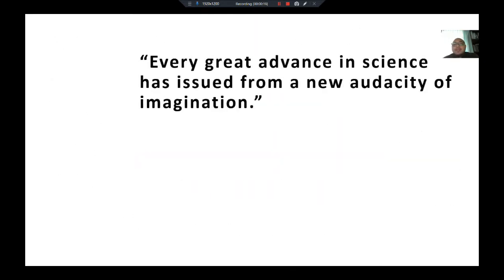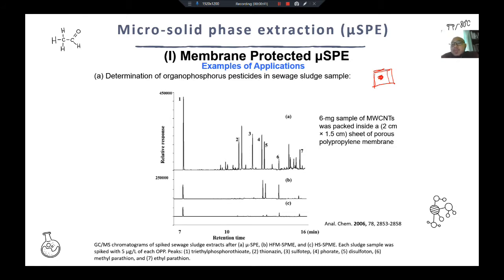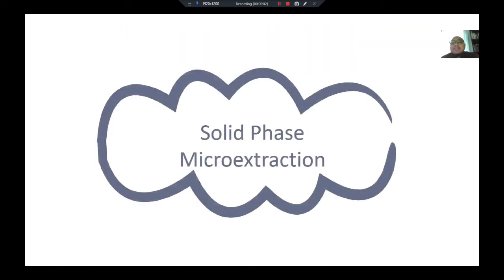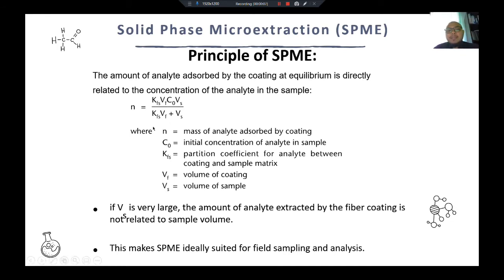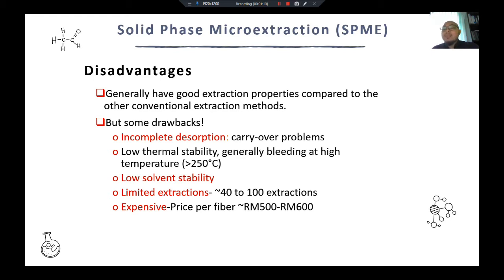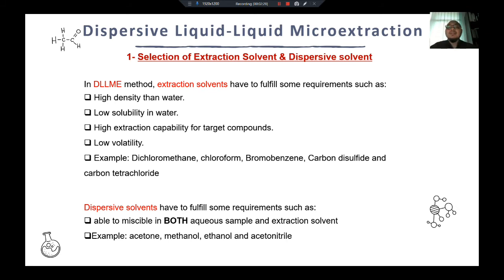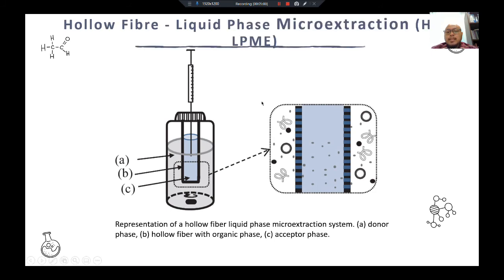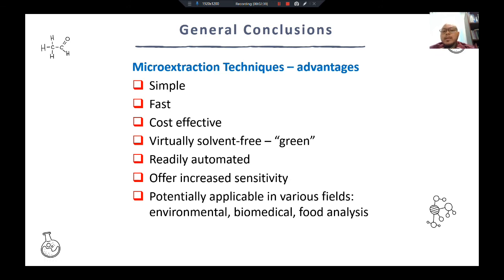SSCC 3243 Sample Preparation Advanced